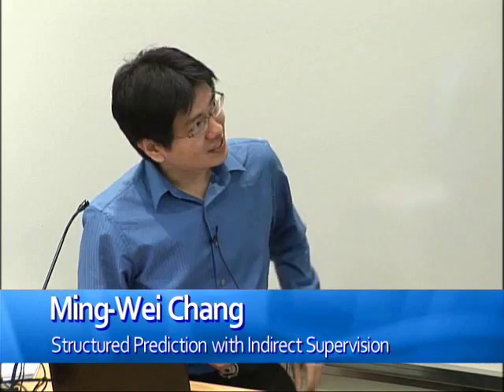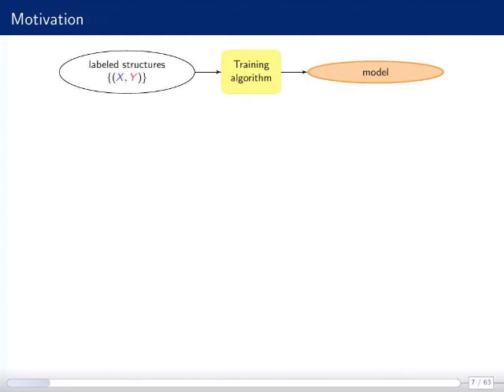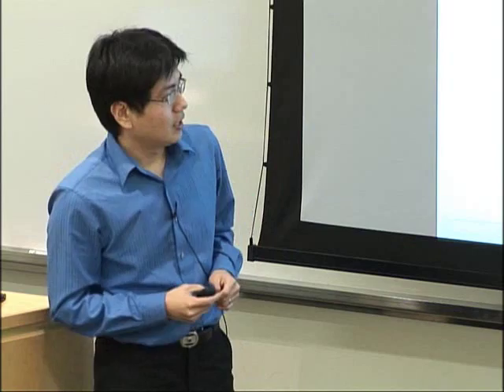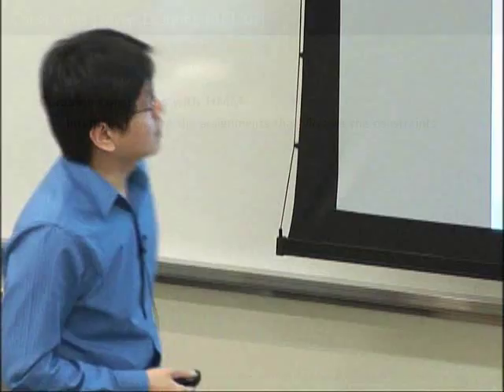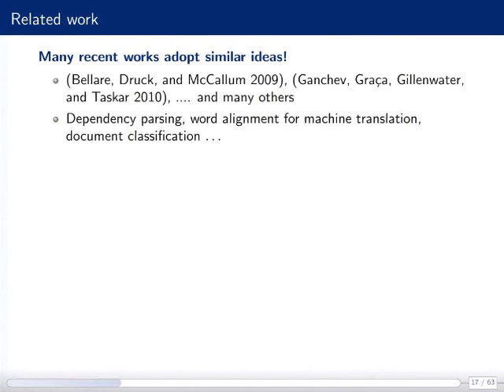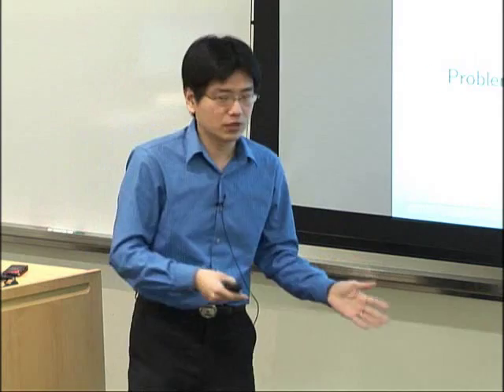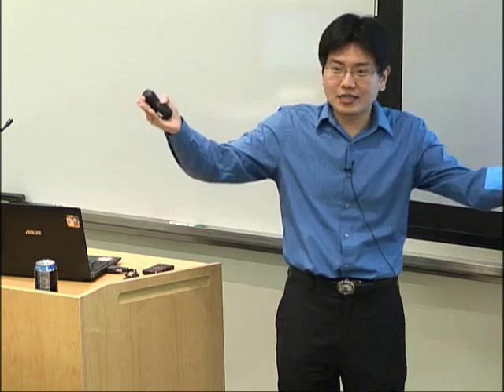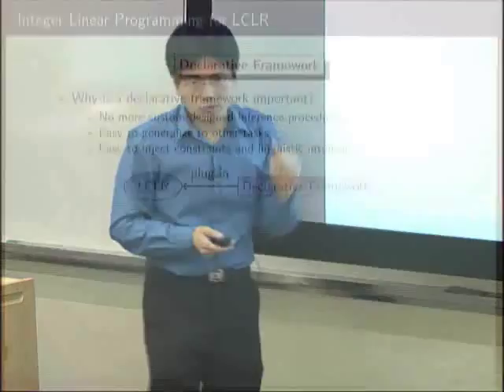Structured Prediction with Indirect Supervision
Machine learning (ML) has already made significant impacts on our daily life. From hand-written digit recognition, spam filtering to ranking search results, machine learning techniques help us build intelligent systems more easily and make computers seem smarter.  Nevertheless, current ML techniques support limited set of supervision protocols, making it difficult to transfer human knowledge to machines efficiently without labeling examples explicitly. However, structured tasks, which involve many interdependent decisions for a given example, are expensive to label. Given that many important tasks in natural language processing and information extraction are structured tasks, it is important to develop learning frameworks that can use knowledge resources and other sources of indirect supervision in addition to labeled examples for the current task.    I will present my work on reducing the labeling cost of structured tasks using indirect supervision protocols and knowledge based constraints. We have developed advanced machine learning algorithms that take advantage of indirect supervision along with existing labeled data.  Indirect supervision can come in the form of constraints or of weaker, easy to get, supervision signals. Our proposed learning frameworks can handle both structured output problems and problems with latent structures.  We demonstrate the effectiveness of our indirect supervision frameworks on several important natural language processing tasks.